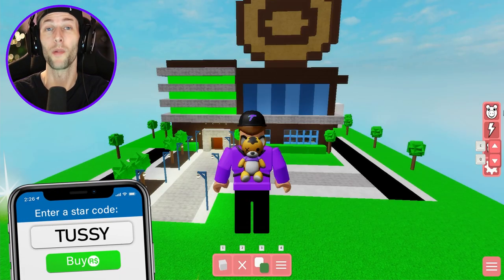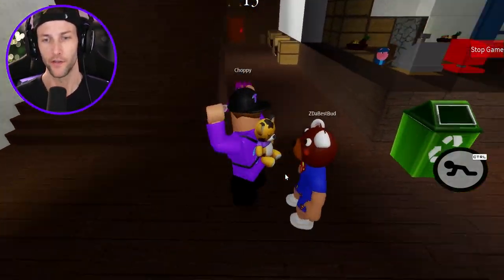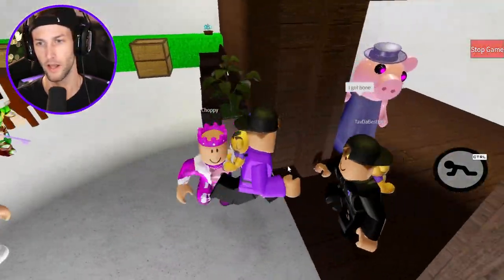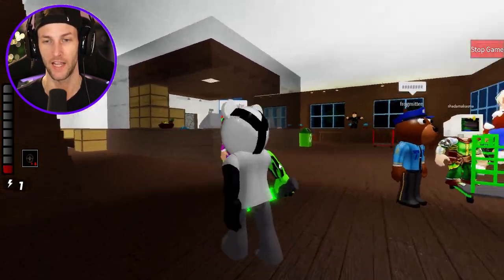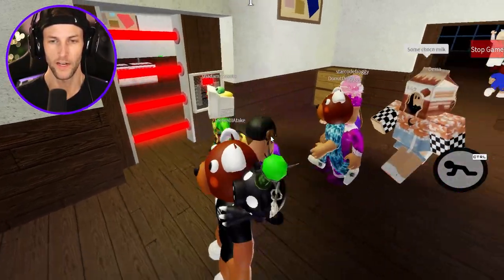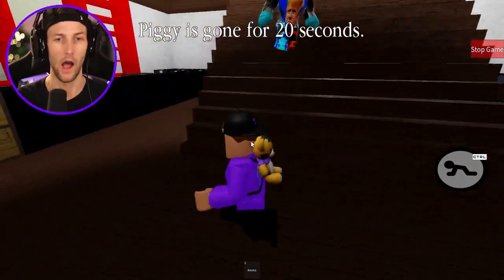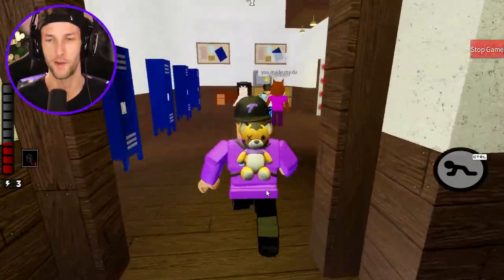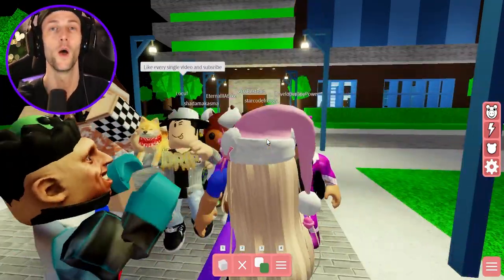ROBLOX PIGGY BADGY'S BAGELS MAP! (Piggy Build Mode)